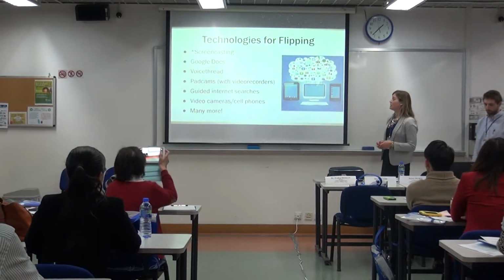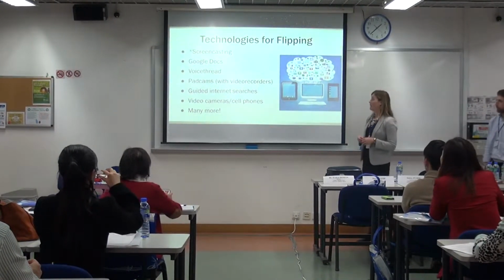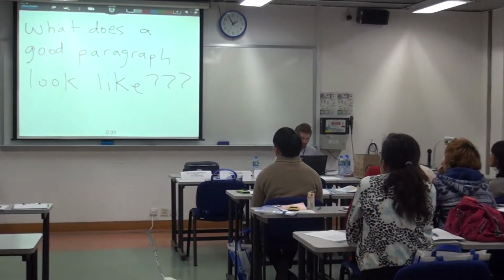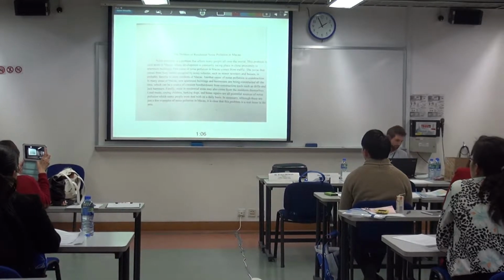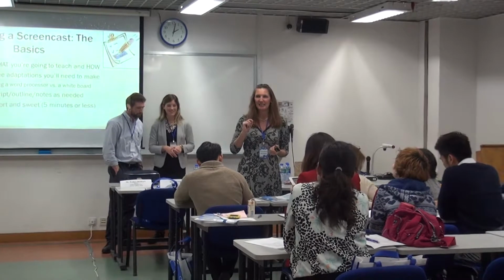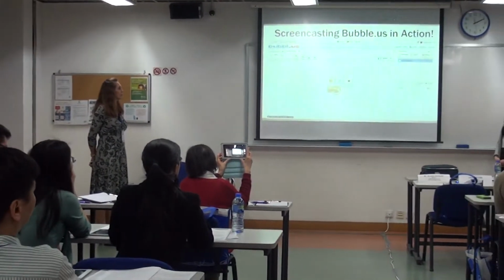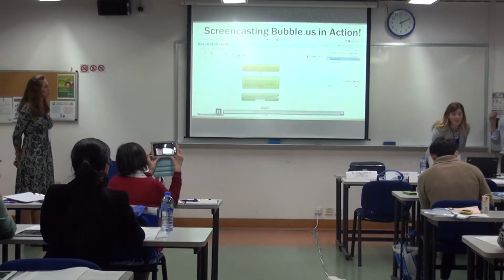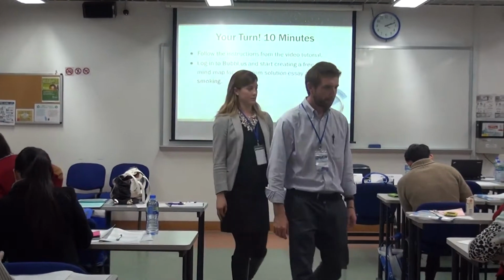Flip your mind,flip your soul,flip your classroom Part 1